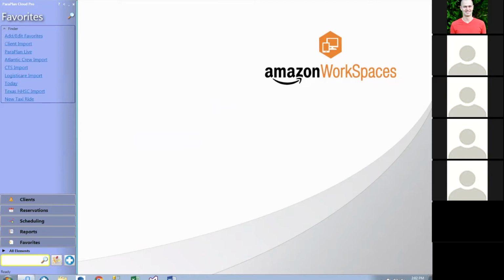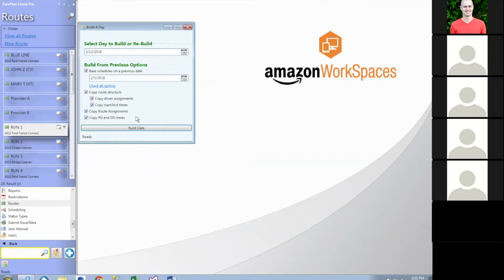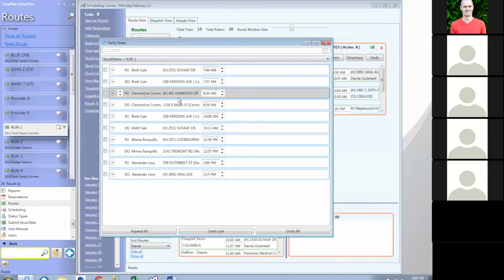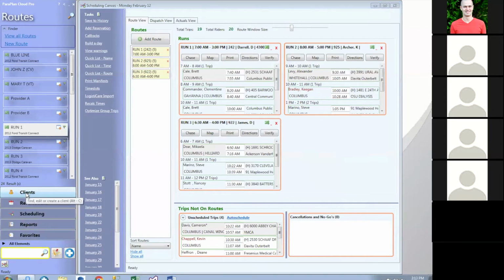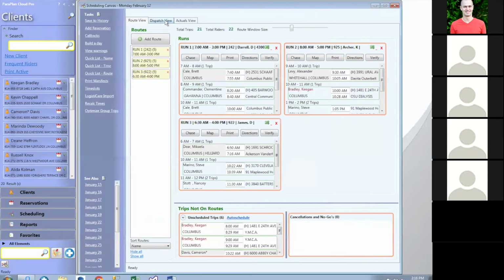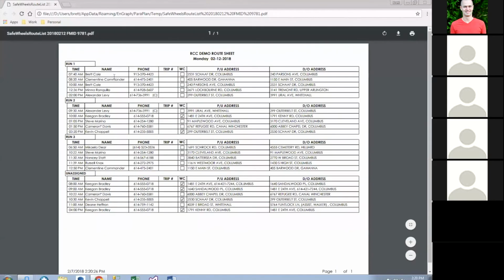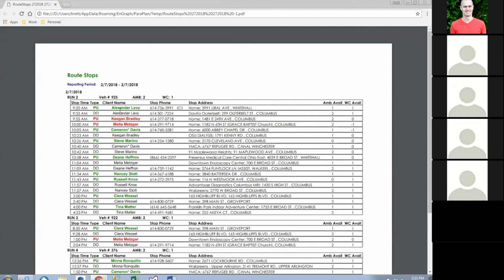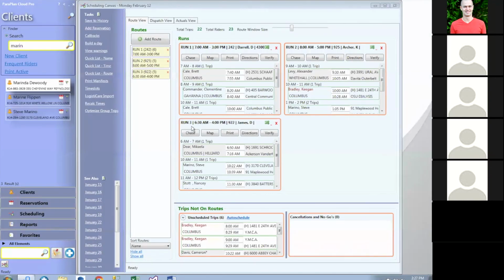ParaPlan Webinar 1